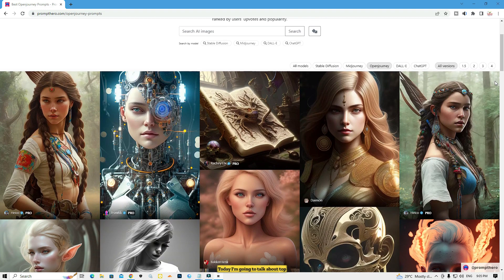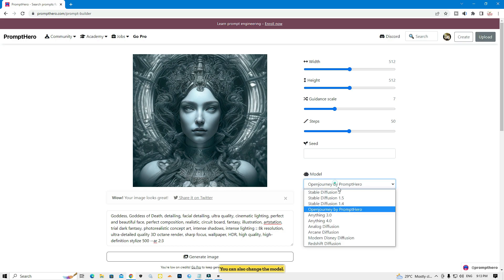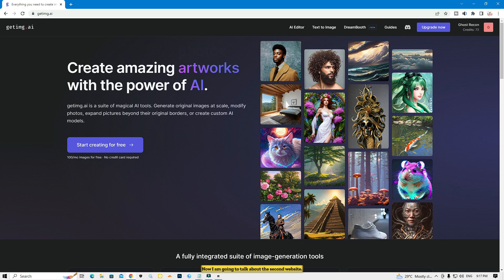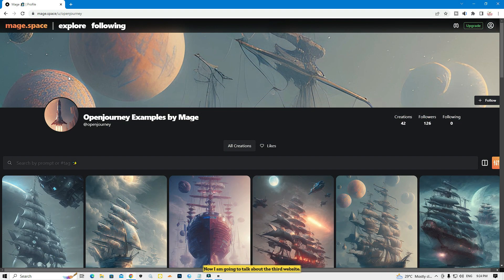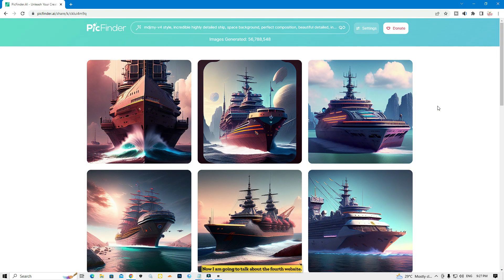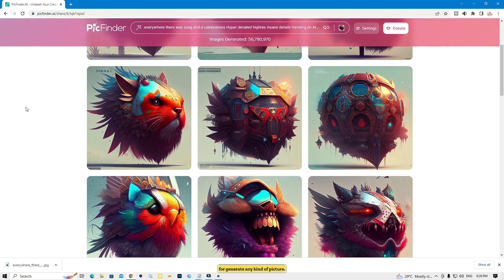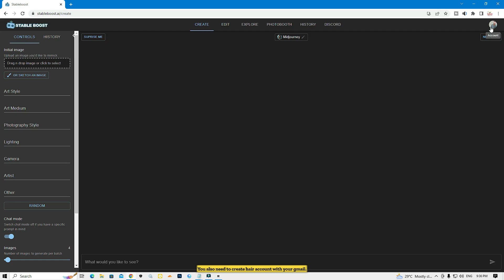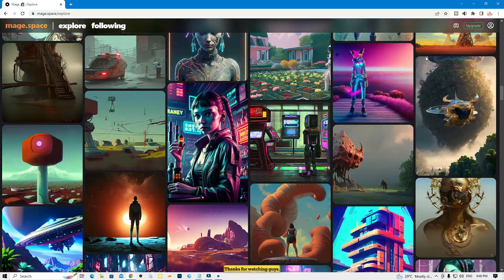Top 5 Ai Website Same As MidJourney | AI Art Generator | 100% Free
Hello Guys,
In this video, we're going to explore the top 5 AI websites that are similar to MidJourney. These websites use artificial intelligence to generate stunning art pieces that are sure to amaze you. And the best part? They're all 100% free! Whether you're an artist looking for inspiration or just someone who loves beautiful art, you won't want to miss this video. We'll take a deep dive into each website, exploring their features and showing you some of the incredible art pieces they've generated. So sit back, relax, and get ready to be blown away by the power of AI art generation.

ai
midjourney v4
midjourney tutorial
how to use midjourney ai
artificial intelligence
ai generated art
mid journey
midjourney v4 tutorial
digital art
mid journey ai
how to upload an image to midjourney
midjourney prompt tips
concept art
delightful design studio
how to combine reference images in midjourney
artificial intelligence art
midjourney v4 prompts
how to use midjourney 4
delightful design
midjourney prompts
how to combine reference images to create ai art
turn yourself into an anime using ai
ai art generator free
ai art generator app
midjourney image url
midjourney art generator
stable diffusion 4
midjourney combine 3 images
midjourney image link
midjourney image input
midjourney v4 image prompt
ai art tutorial
15 Free Alternatives to MidJourney AI art generator
New AI Art Web Design with MidJourney 5
How to Use Midjourney FREE for LIFETIME
Make AI Art With This FREE Tool
MidJourney Best Free Alternative
Top 5 Best Free AI Text to image Generators 2022